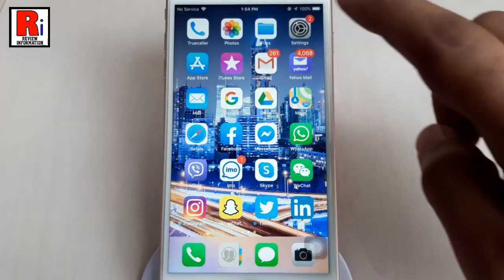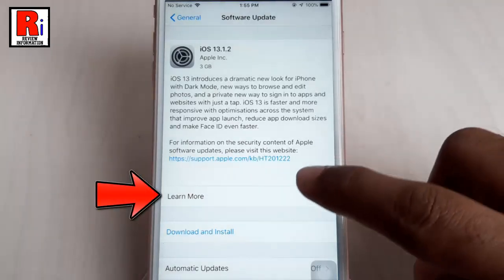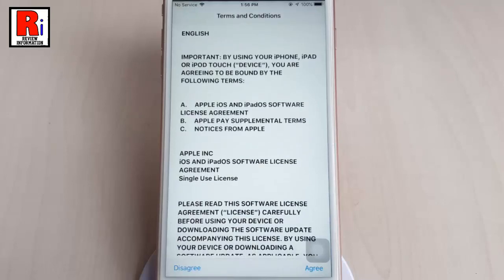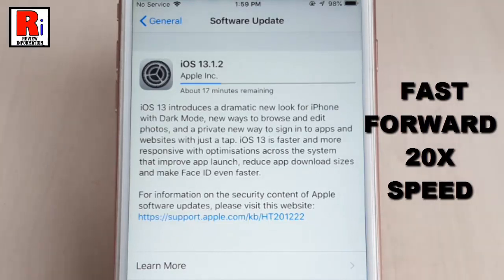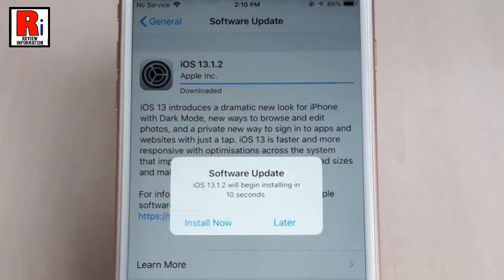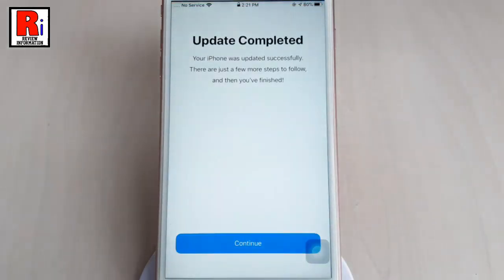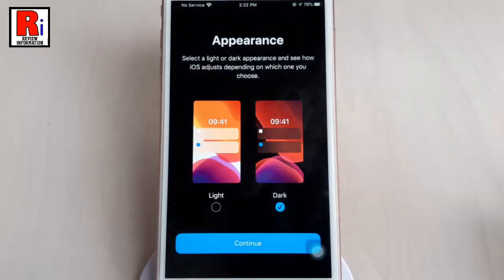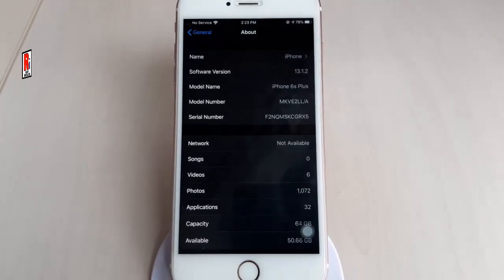HOW TO DOWNLOAD AND INSTALL iOS 13 ON YOUR iOS DEVICE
In this video I will show you, how to download and install iOS 13 on your iphone or any iOS device.
iOS 13 was rolled out in September, 2019 and it's available for download & Install for iPhone 6s and newer version. You can find iOS 13 update under phone setting, general, software update.
You need at least 2.05 GB of storage to update the new iOS 13 on your iPhone or any iOS device.